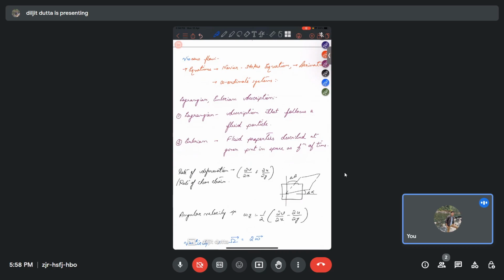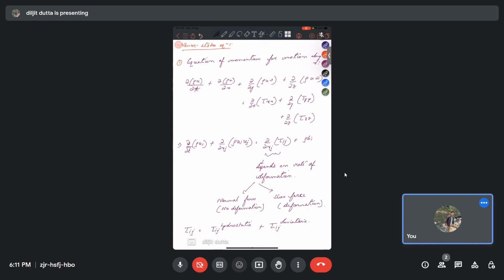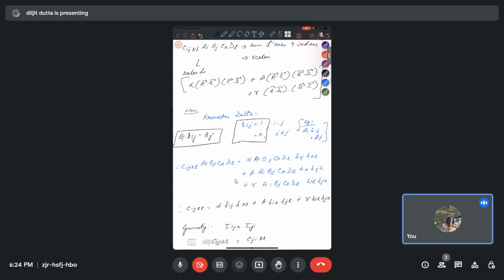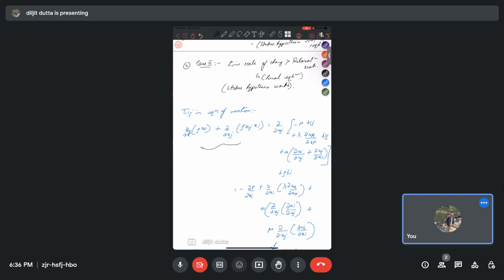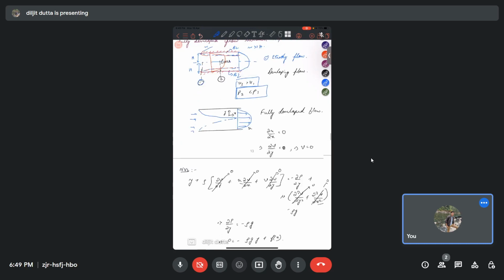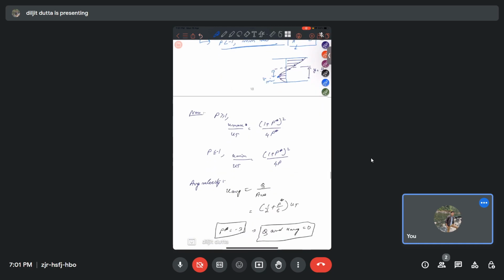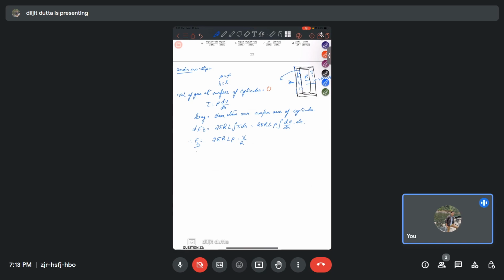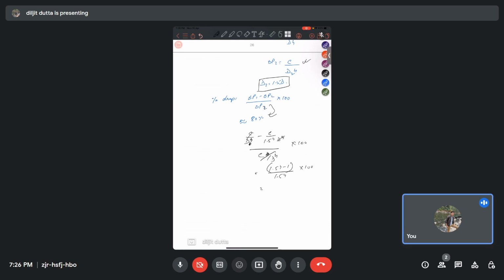WEEK 10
basics of viscous flow dynamics.